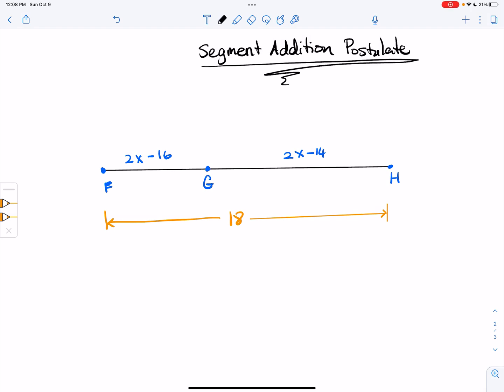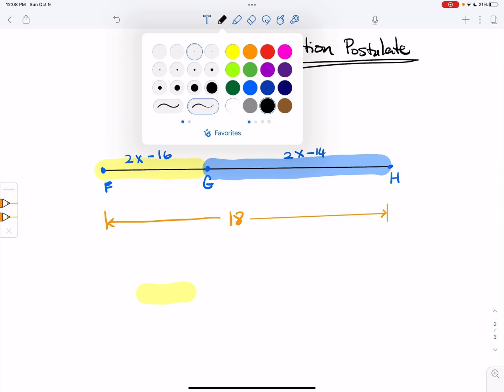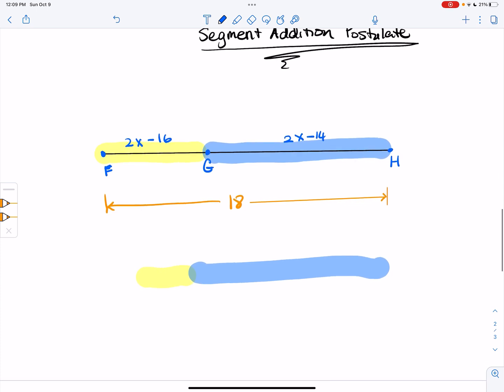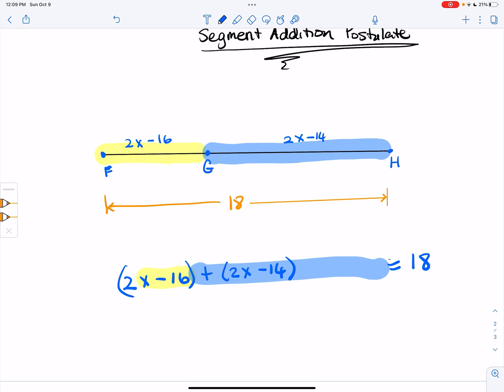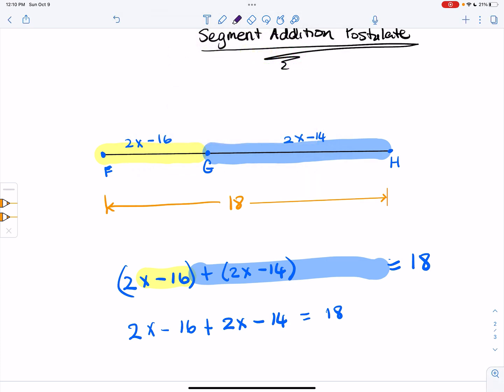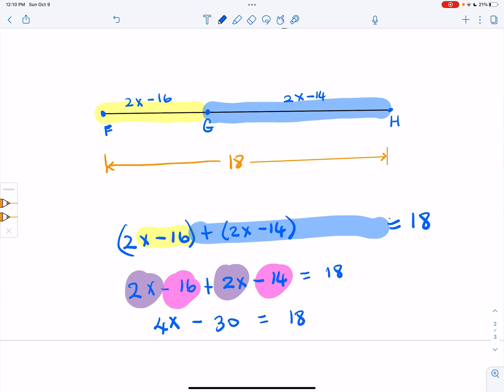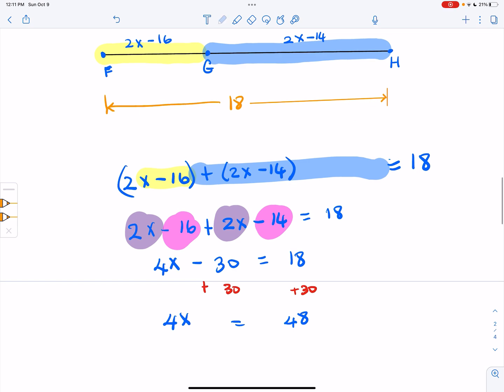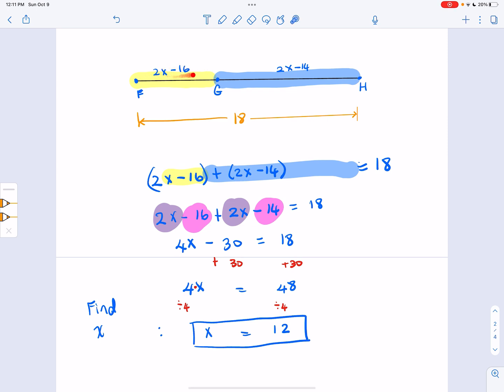Segment Addition Postulate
Learn how to solve for an unknown using the Segment Addition Postulate